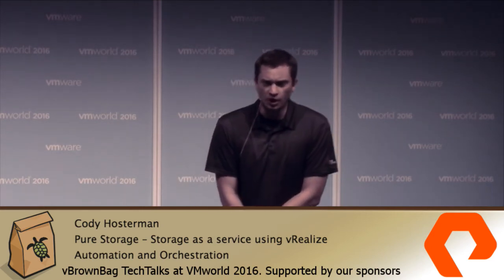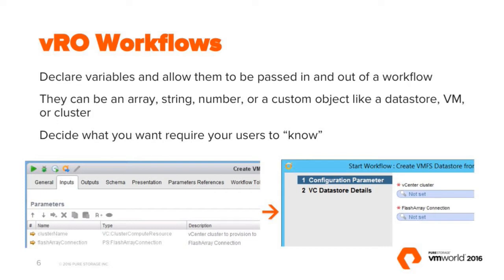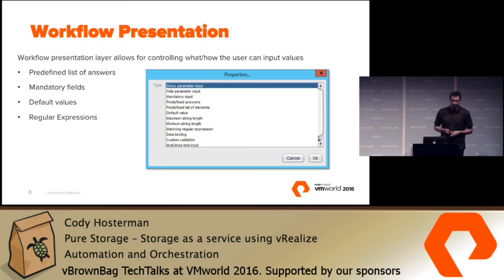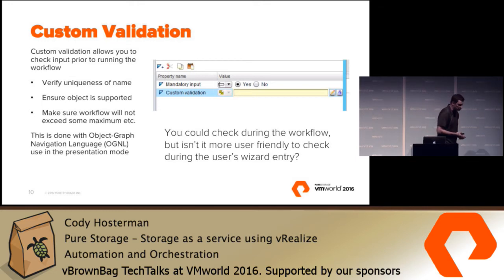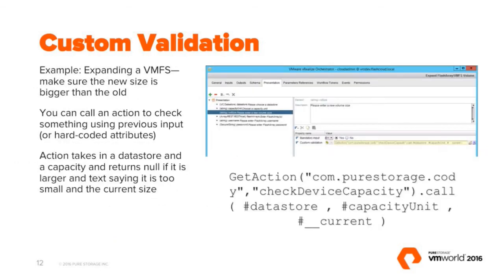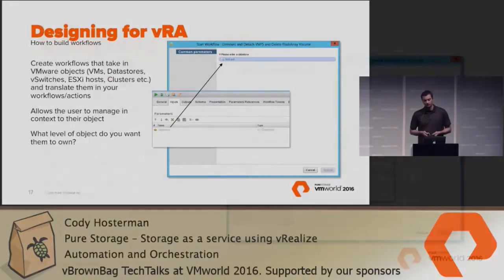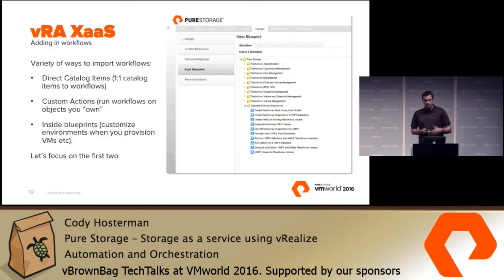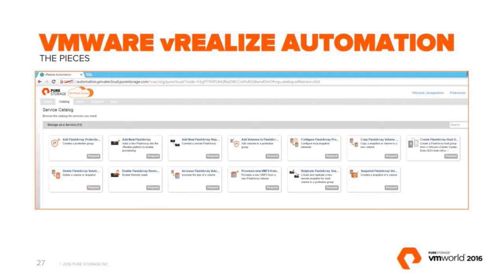2016 VMworld EMEA - Cody Hosterman - Pure Storage - Storage as a service using vRA & vRO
Storage as a service using vRealize Automation and Orchestration